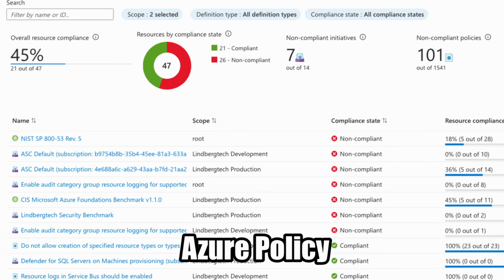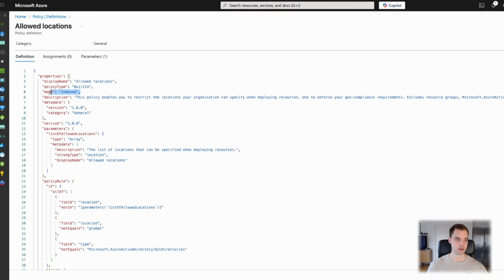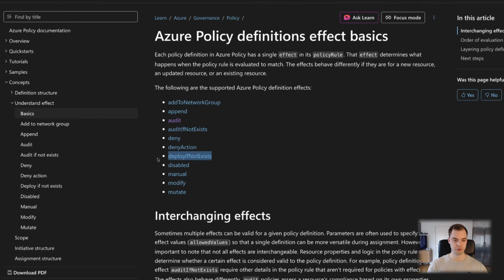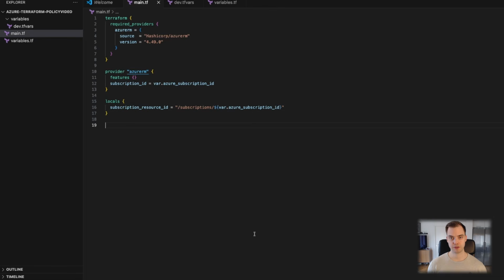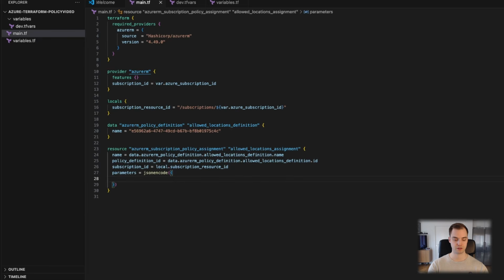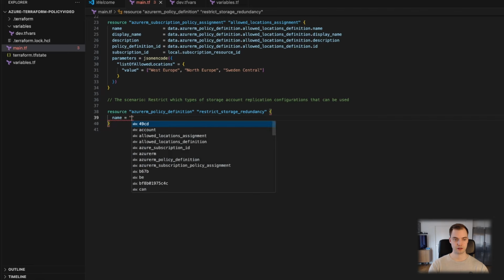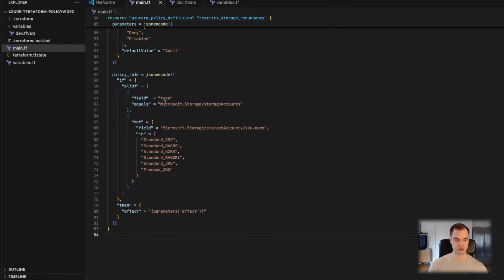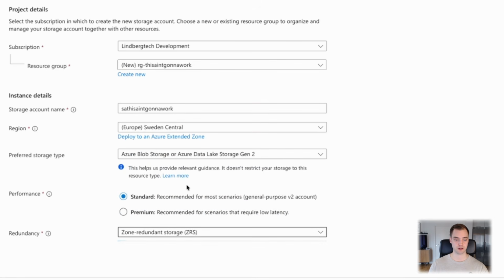Policy as Code in Azure with Terraform, Explained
Azure Policy is such a crucial skill to master as a cloud engineer working with Microsoft Azure. It is used in pretty much all the frameworks out there and powers some pretty huge services such as the Azure Advisor, Defender for Cloud and much more.

In this video we will break down what an Azure Policy exists of and what every piece does as well as creating assignments with Terraform. We will use both built-in and custom policies in our examples.

TIMESTAMPS
0:00 Intro
0:42 The anatomy of an Azure Policy
2:30 Breaking down a policy definition
6:50 Azure policy effects
9:03: Where do I find policies?
10:21 Create a policy assignment with Terraform
17:38 Create a custom policy with Terraform

Only if you want to, of course